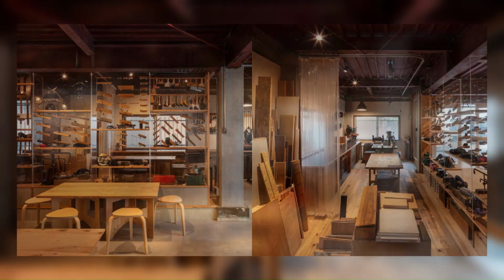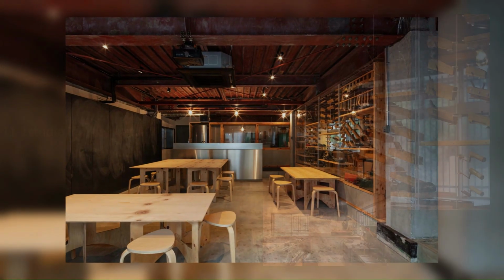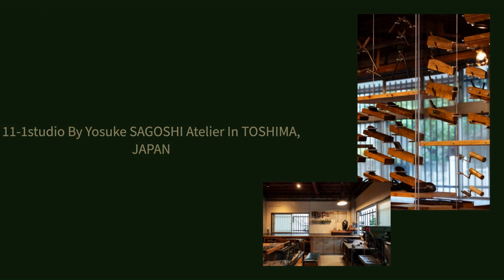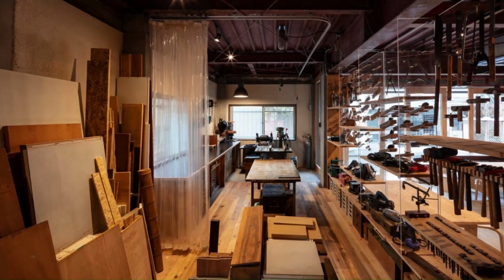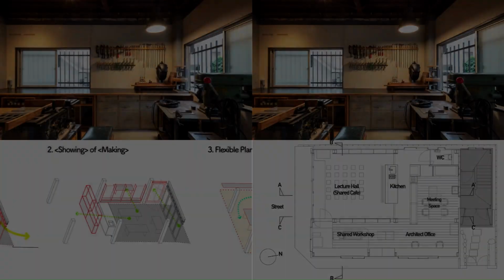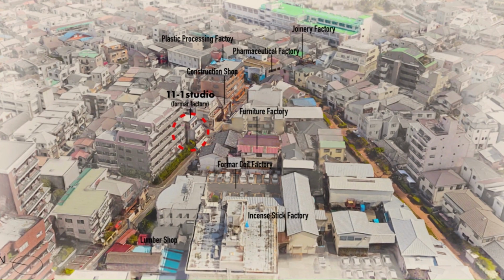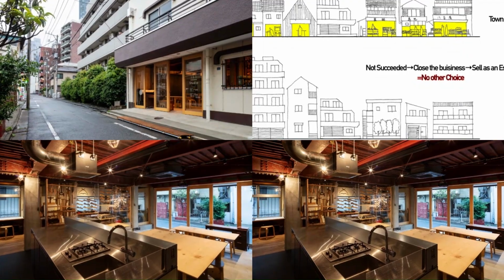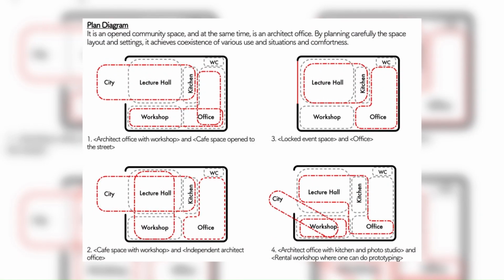11-1studio By Yosuke SAGOSHI Atelier In TOSHIMA, JAPAN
1. Outline/11-1studio. It is a renovation project of the ground floor (factory, office, garage) of the steel-framed three-story building, which was a factory and residence in a corner of the factory district in Ikebukuro, TOKYO, into a small complex consisting of an architect office, a share-workshop, and a share-cafe. And the architect himself will live in and operate it with the concept of "alternatives to be shown in the future of regional commerce and industry".

Archi Studio

Architects: Yosuke SAGOSHI Atelier
Area: 97 m²
Year: 2021
Photographs:Shigeo Ogawa
Manufacturers:  &Tradition, ABC Trading, Best, DAIDO Corporation, Shigeru, Sugatsune, Toli Corporation
Project Design: Yosuke SAGOSHI
Supervision: Yosuke SAGOSHI
Demolishing Contractor: Kutai Seikei
Furniture Fabricator: Ikebukuro Mokko
Architecture Contractor: Maruyasu Sato Kensetsu
Floor Constructor: Harada Sakan Ltd.
City: Toshima
Country: Japan